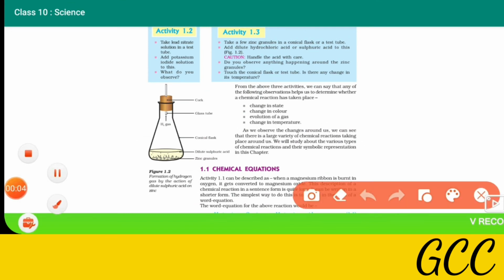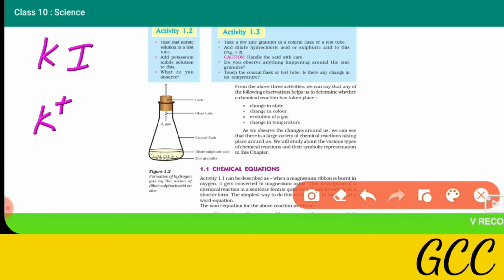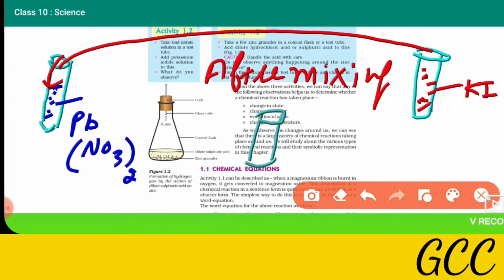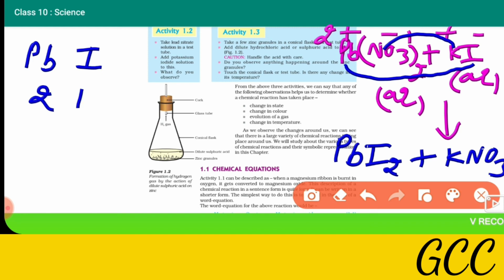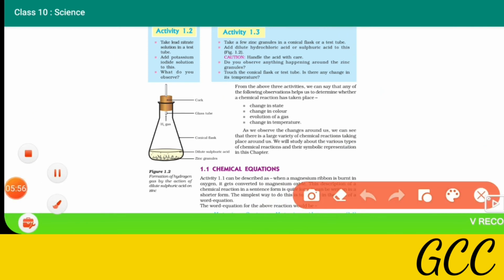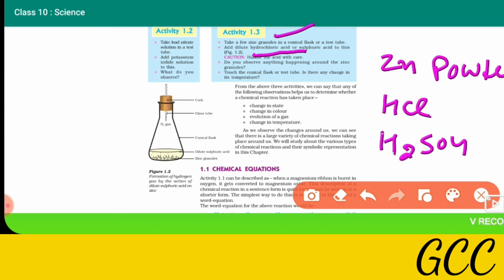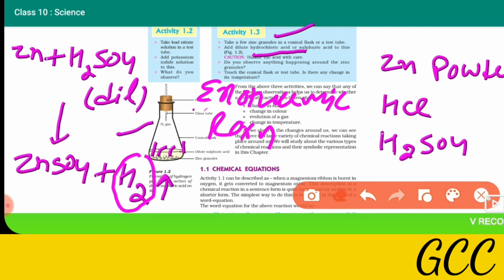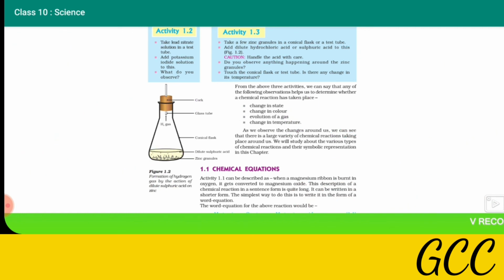CHEMICAL EQUATION CLASS-X LECTURE-2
Class -X
Chemistry
chemical equations and reactions
lecture-2